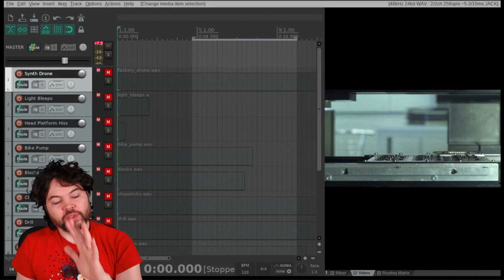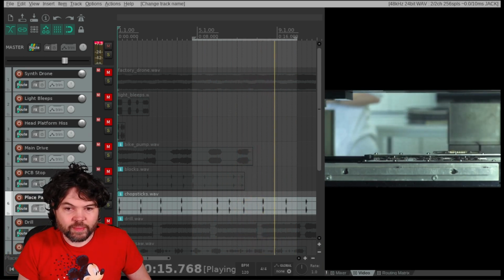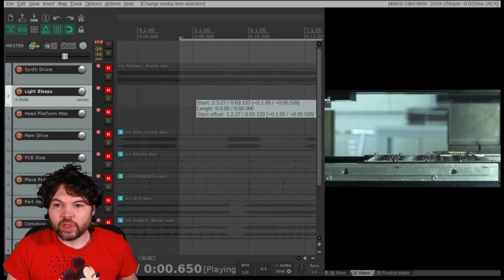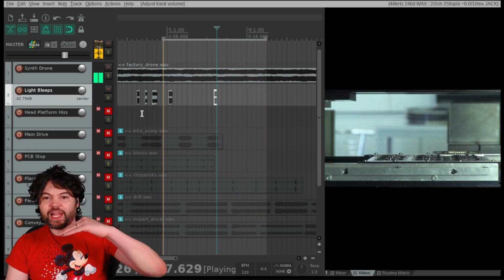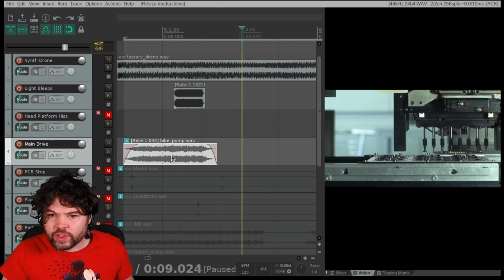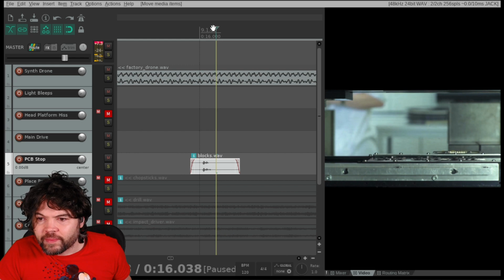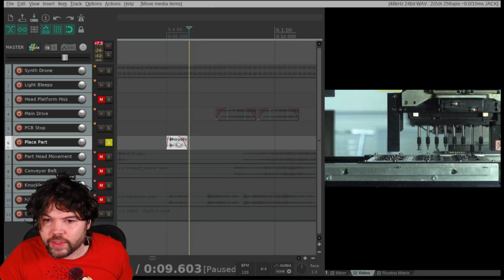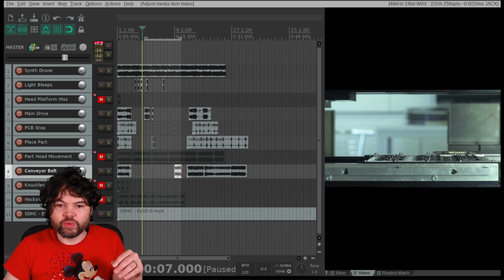SDHC Ep03.3 - Machine Life: Drill & Click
We bring in some sampled sounds I took in my garage and begin placing them in the reaper arranger alongside the synth sounds.

About the Series:
This series undertakes sound design projects as mini series. Each mini series will demonstrate a range of techniques including various synthesis methods in software and hardware, alongside sampling and anything else that we can think of. We'll explore this diverse set of tools and approaches to create musical, and non musical pieces of audio. Each project will driven by a prompt to ensure we have a goal to work toward. The episodes follow the end to end process, from generating ideas, through sound design, to mixing and creating the final piece of audio.

About this Mini-series:
Machine Life - Here is a Machine: Create the sound it makes in operation.

If you'd like to contact me to request a certain video, or for anything else, message me on Twitter or email me at the address in the "About/Details" section of the channel.